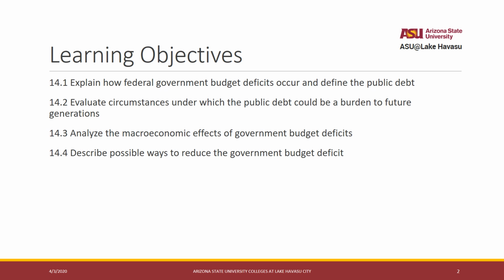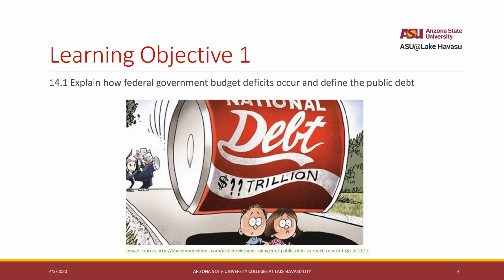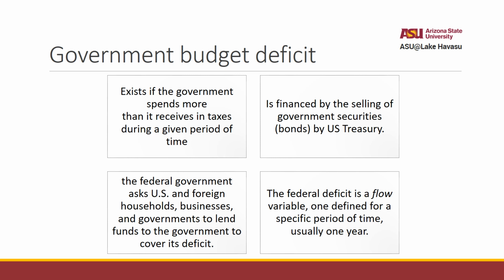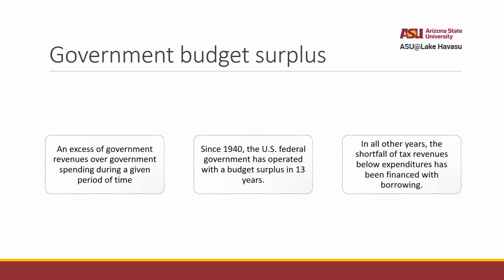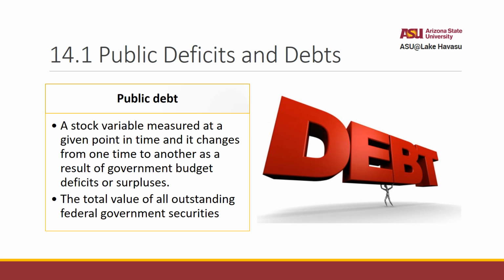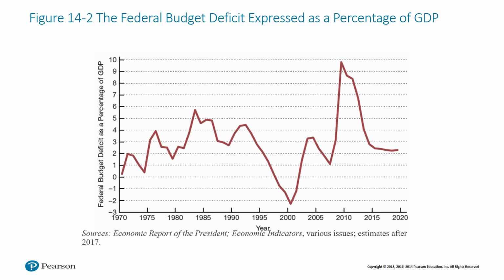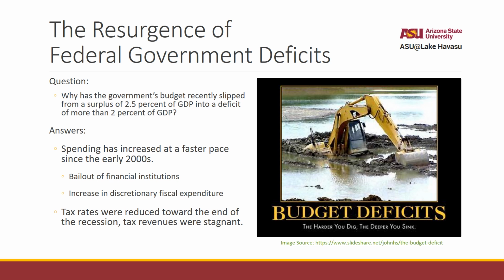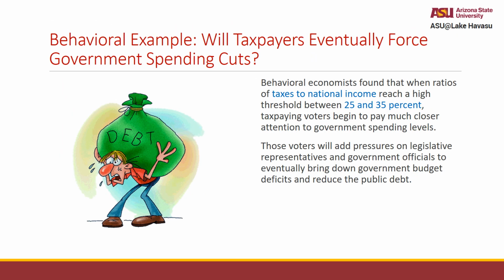Ch 14 Deficit Spending and the Public Debt Learning Objective 1